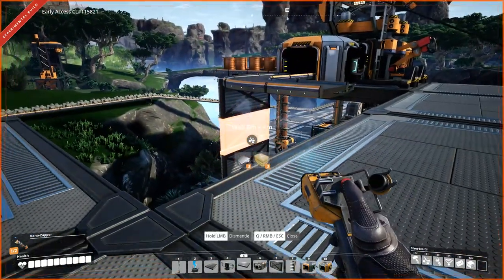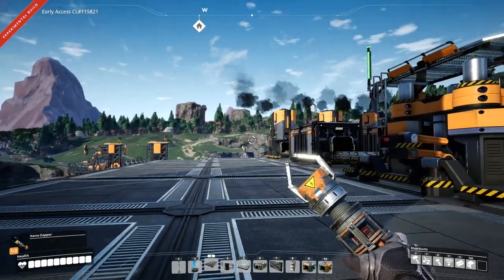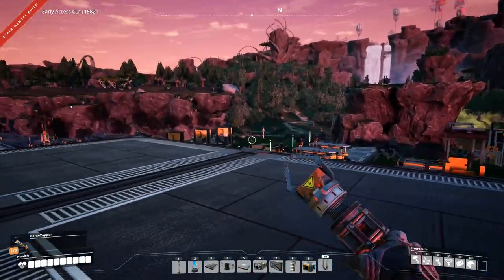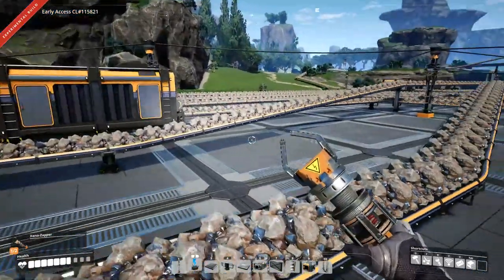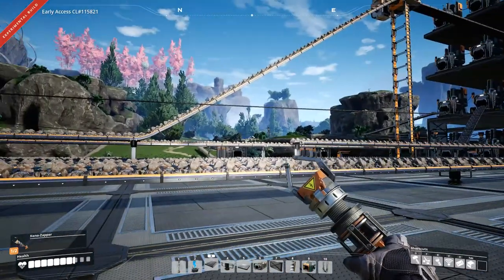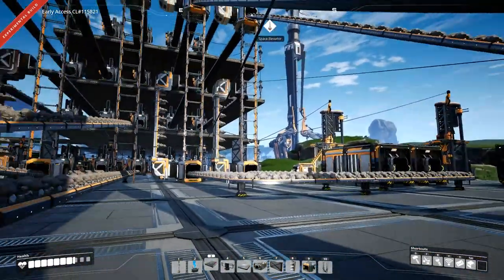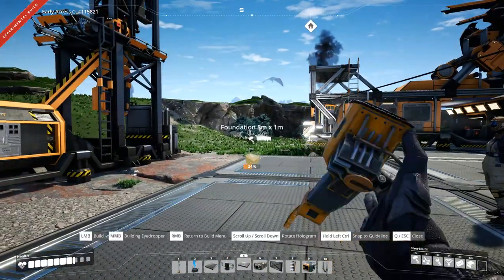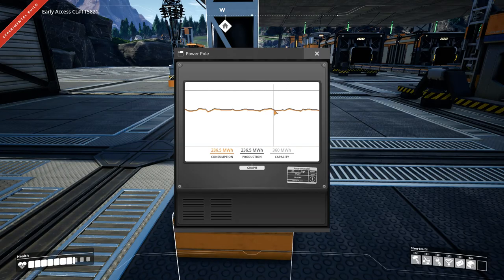Make That A DOUBLE DOUBLE - | - Satisfactory - | - 14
On second thought, make that a DOUBLE DOUBLE!
Doubling up production again and automating reinforced plates and rotors for smart plating.

Construct & Automate